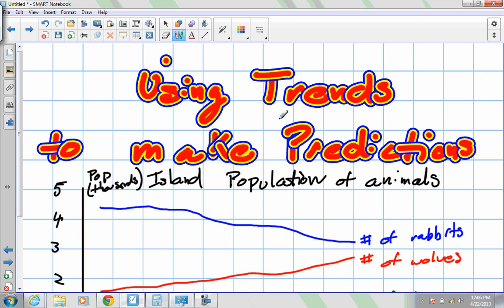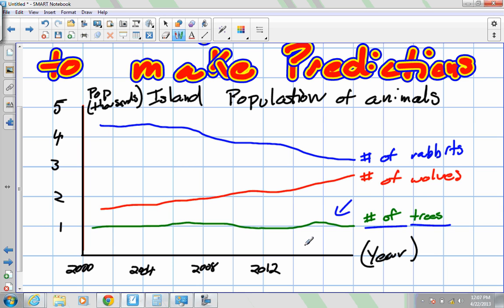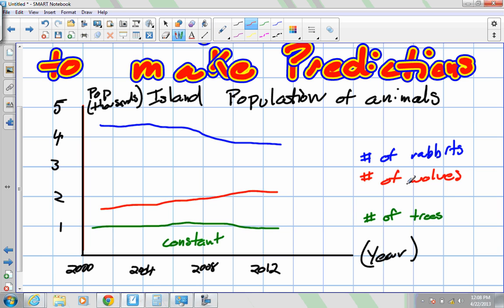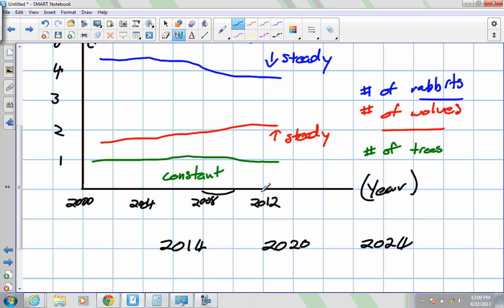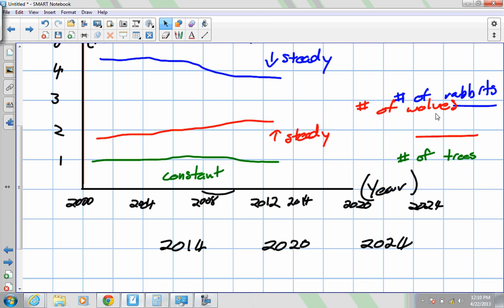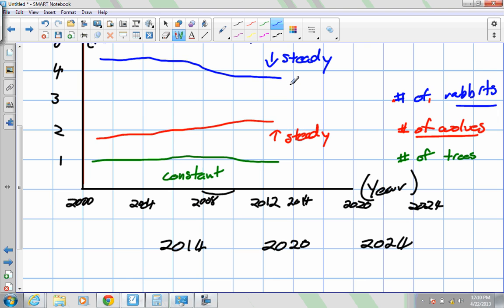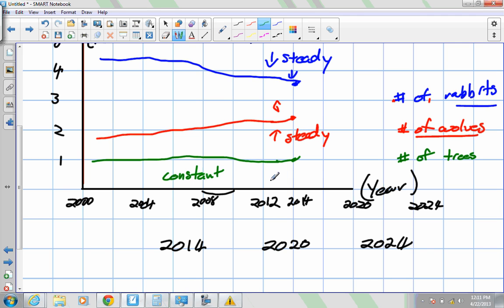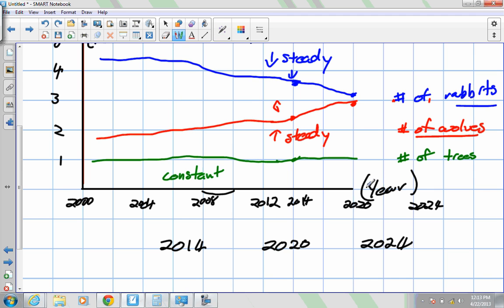Using Trends to make Predictions (Grade 12 college Lesson 5.1 4 22 13)